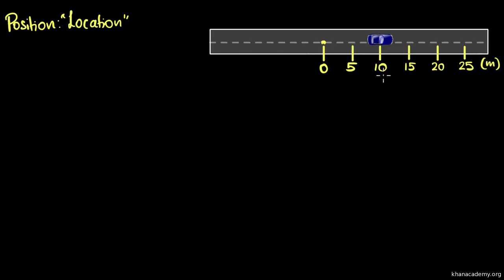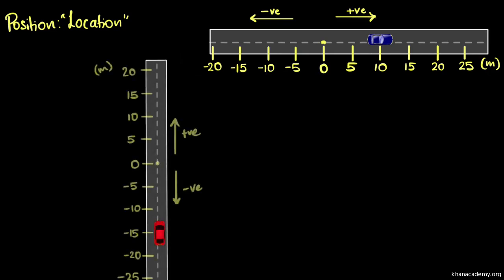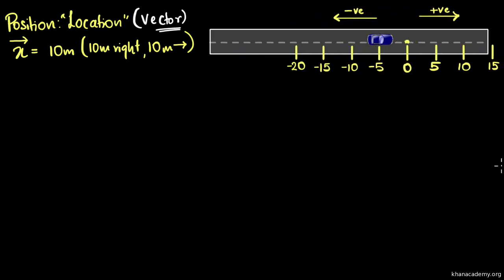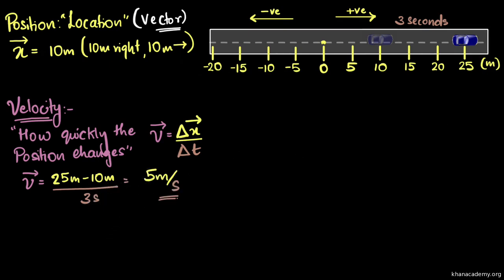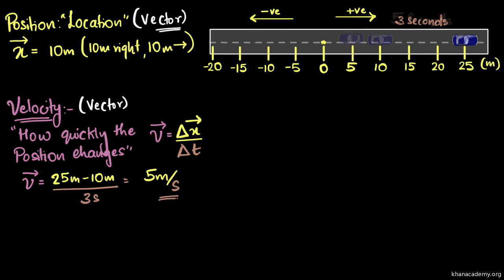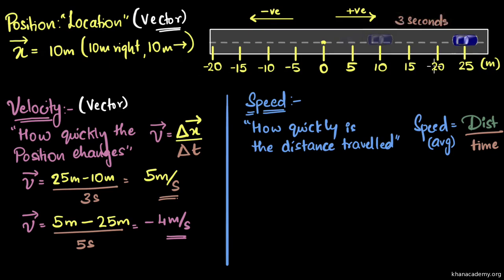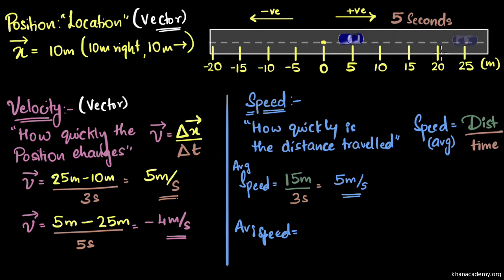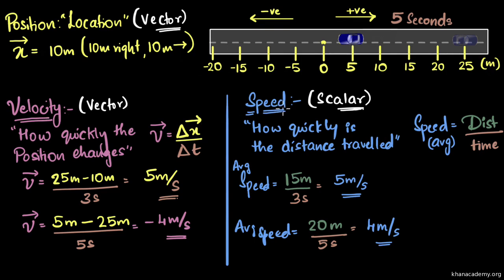Position, velocity, and speed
Position is the location of an object at a given point in time, while velocity is the rate at which an object's position changes, including direction. Speed, unlike velocity, measures only how fast an object is moving, regardless of its direction.